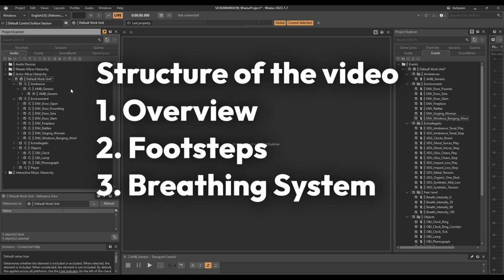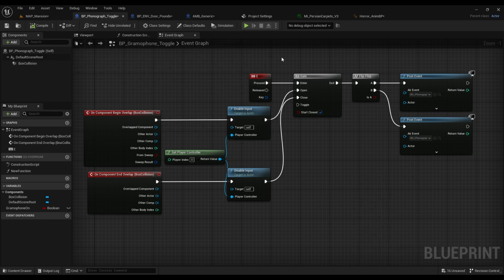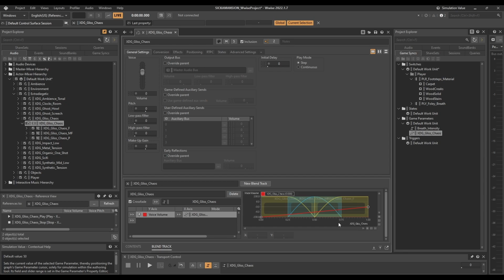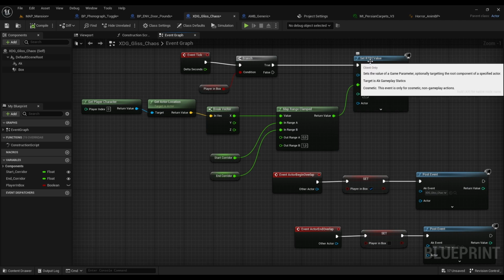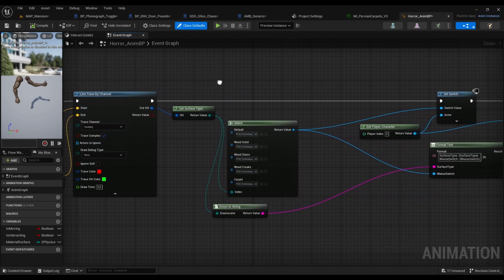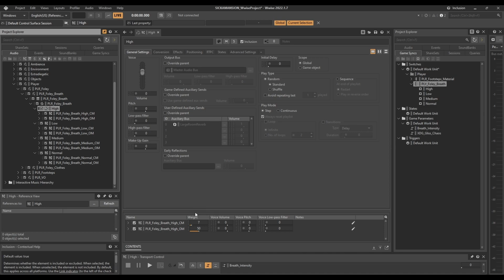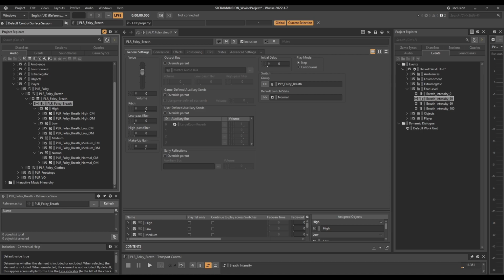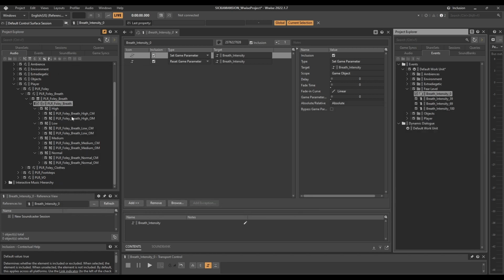Christian Dervishi - UE5 and Wwise Technical Reel Breakdown